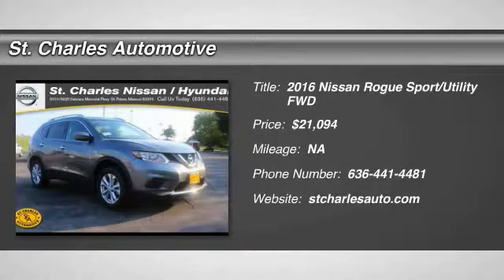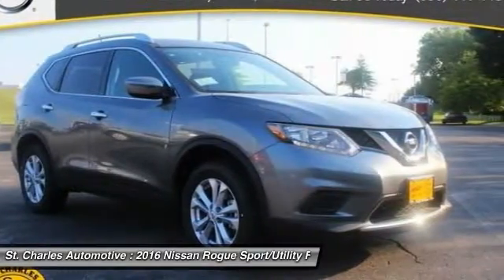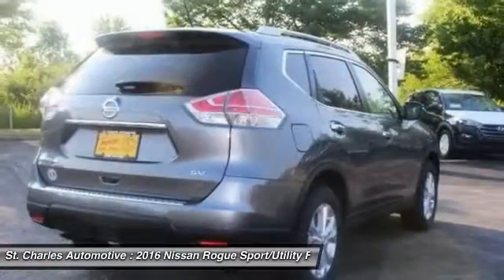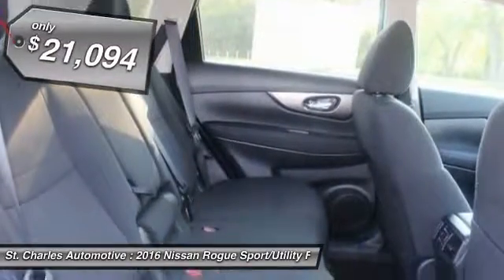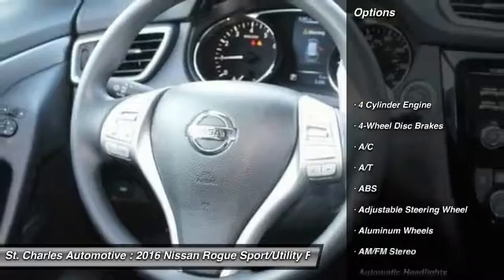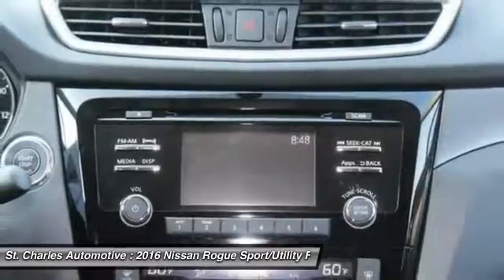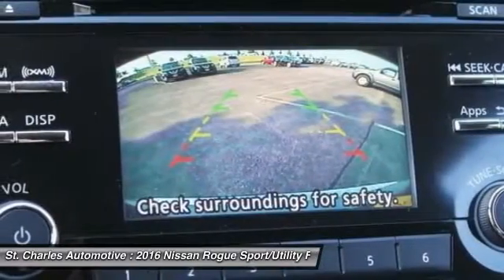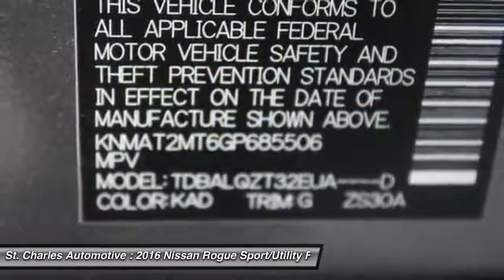2016 Nissan Rogue St. Charles Hyundai 45963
2016 Nissan Rogue SV

Pick up this Gun Metallic - Gray 2016 Nissan Rogue, available today at St. Charles Automotive. Featuring Automatic transmission, it has  miles. This could be the one you've been searching for.